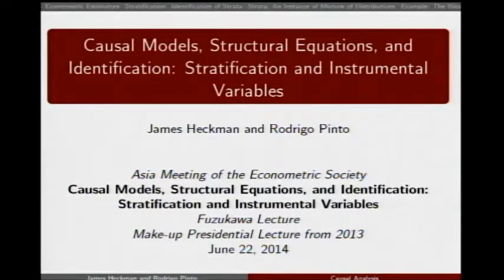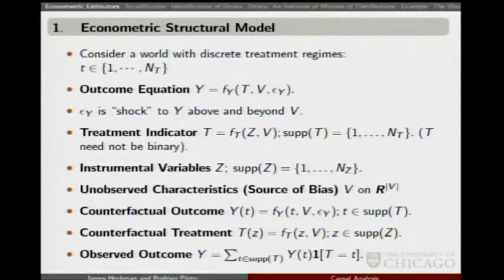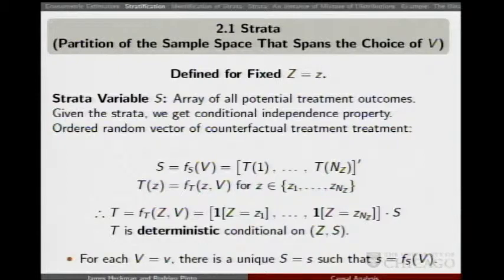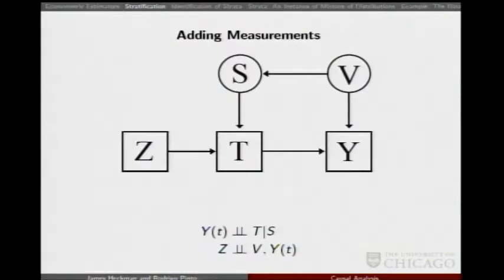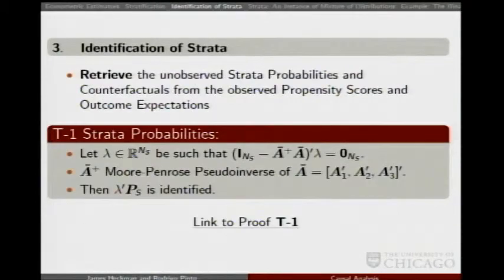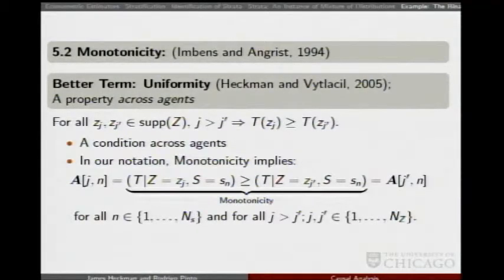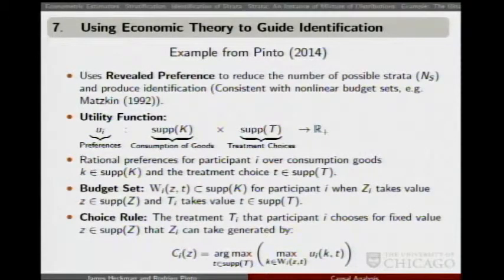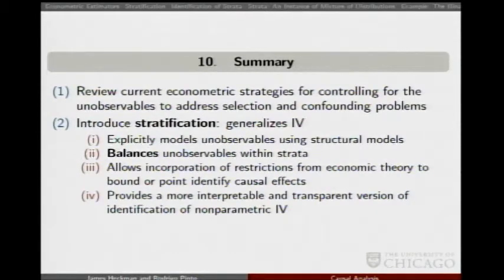AMES 2014 - Academia Sinica: James Heckman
Speaker: Professor James Heckman
University of Chicago (2000 Nobel Prize in Economics)
Title: Causal models, structural equations and identification: a unified approach

Delivered at Academia Sinica, Taiwan